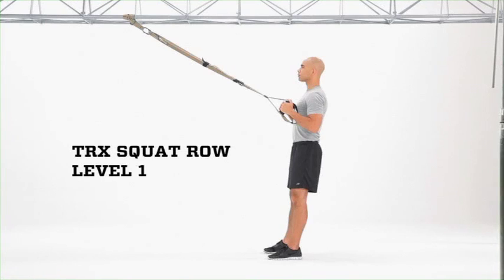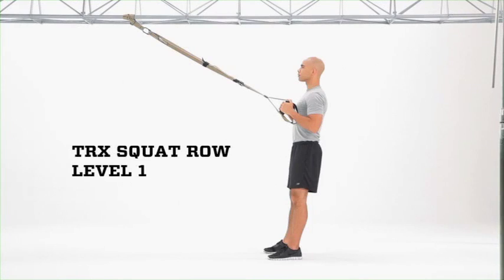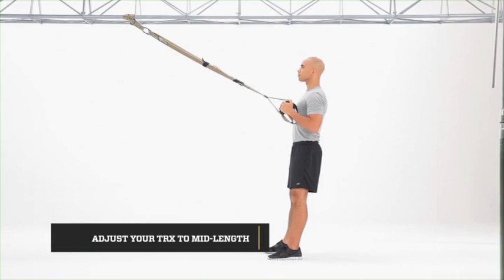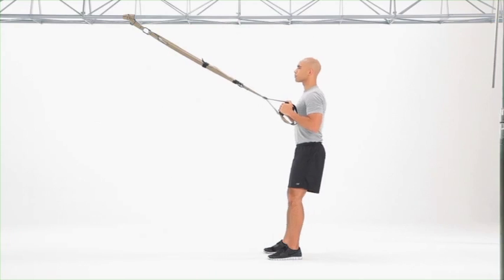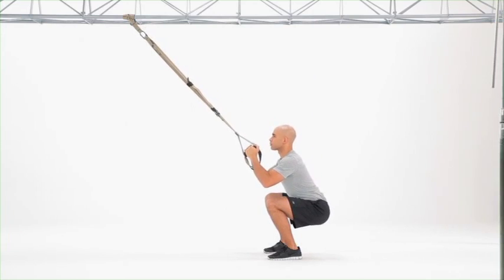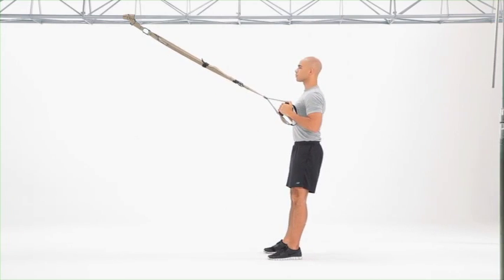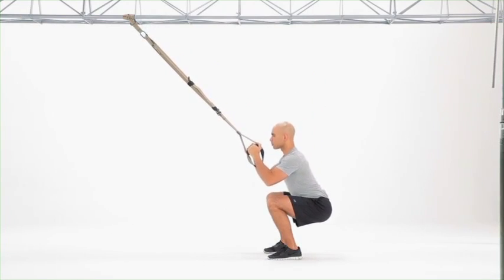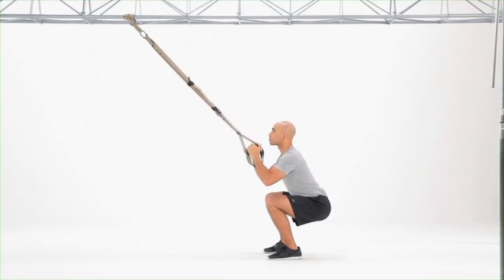TRX Squat Row Level 1